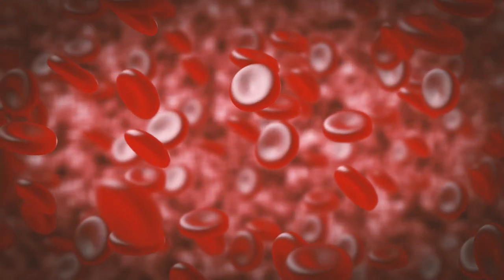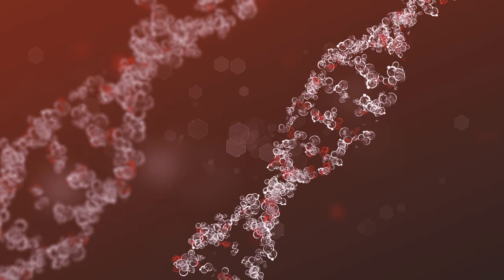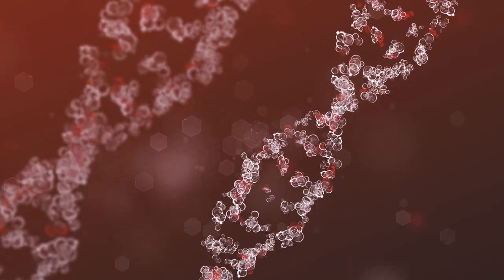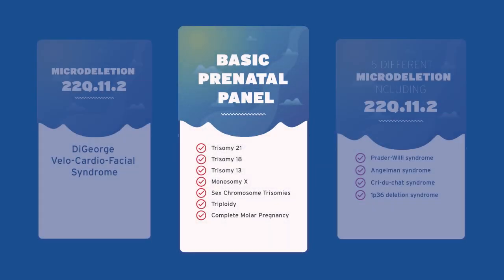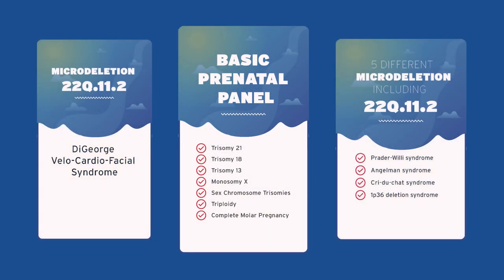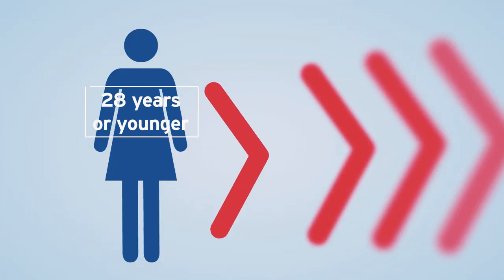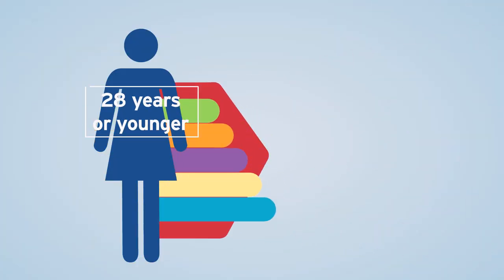Panorama™ From Bump to Baby Promo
Tune into this educational video series where LifeLabs Genetics Counsellor Ruth Godoy addresses a variety of questions including a crash course in basic genetics, what non-invasive prenatal testing is, how Panorama™ works, and how it compares to other prenatal testing.

Panorama™ is a simple, safe, and highly accurate screen for common genetic conditions in the baby’s DNA as early as 9 weeks of gestation. Panorama™ analyzes the baby's (placental) DNA through a simple blood draw from the mother’s arm.

For more information about Panorama™ and non invasive prenatal testing, please